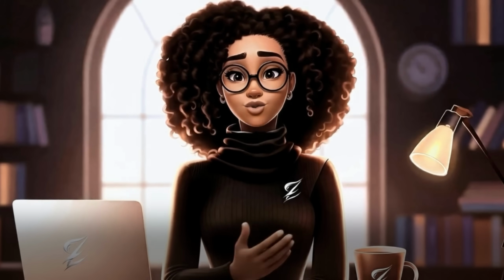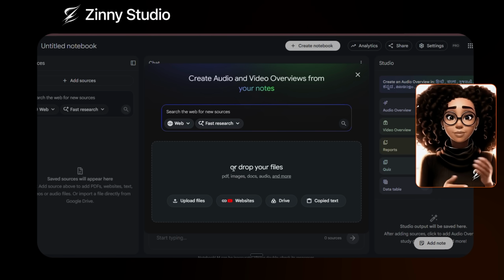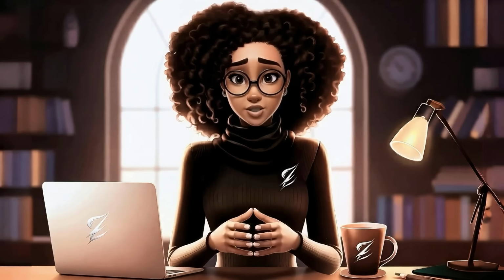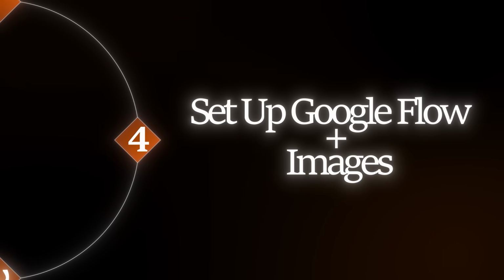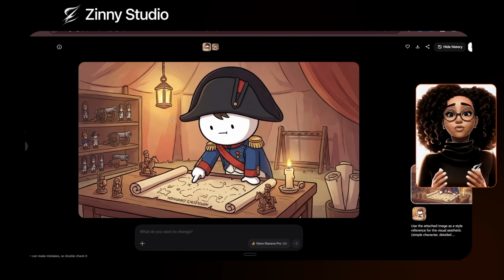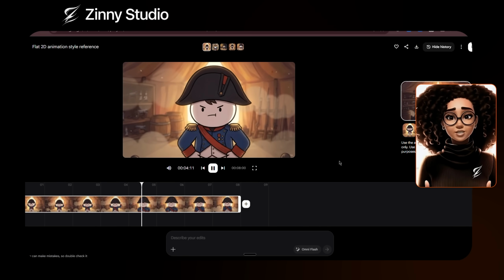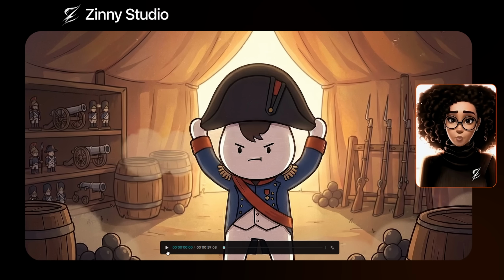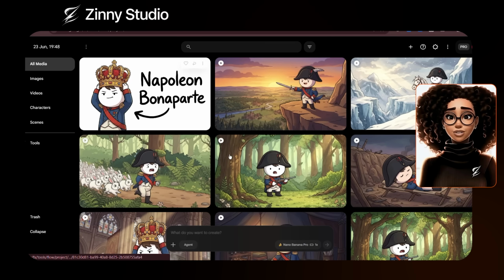I Turned NotebookLM Into A Viral Faceless Video Engine (Here's How)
Building an AI history channel to 1 million views in just 90 days is possible using only two specific Google tools. Learn how to construct an automated content engine that handles everything from research to final render.

Most creators struggle with the time-intensive nature of historical documentaries, but this workflow solves that bottleneck entirely. By utilizing Notebook LM for information synthesis and Google Flow for video construction, you can replicate a viral channel strategy that does not require manual editing or complex software setups.

This breakdown focuses on the nuts and bolts of the pipeline rather than theory. You will see the exact integration steps needed to turn raw data into finished, high-performing history content. Whether you are building a new brand or looking to optimize an existing AI channel, this system offers a clear path toward sustainable, high-volume production without the usual creator burnout.

⏱ TIMESTAMPS
00:00 Intro
01:30 Step 1: NotebookLM (script, style, scenes)
06:51 Step 2: Google Flow (images + video)
10:44 Step 3: Voiceover with ElevenLabs
11:32 Step 4: Stitch it in CapCut
13:04 Step 5: Make the thumbnail
13:46 What it actually costs
15:17 Watch the full AI demo